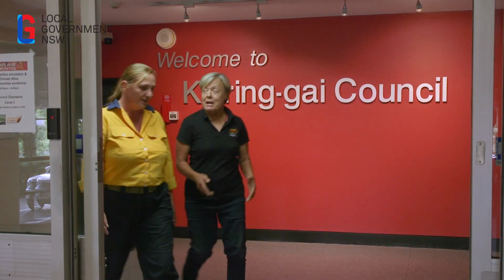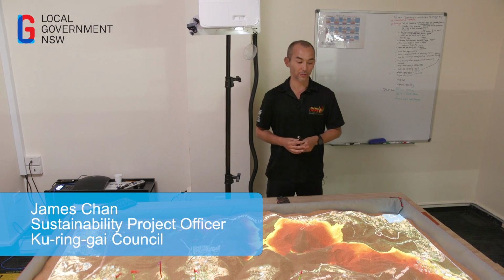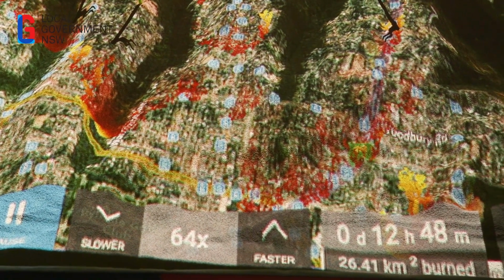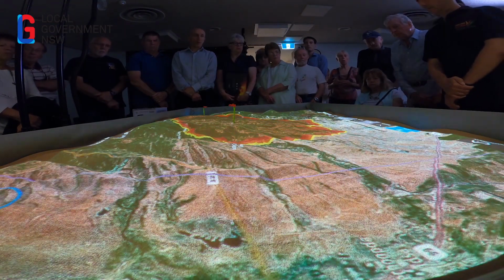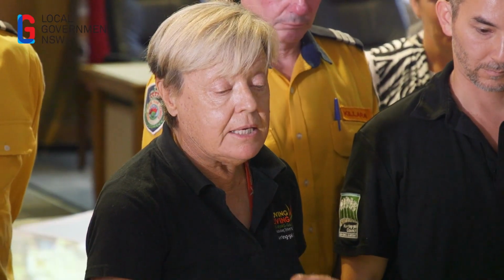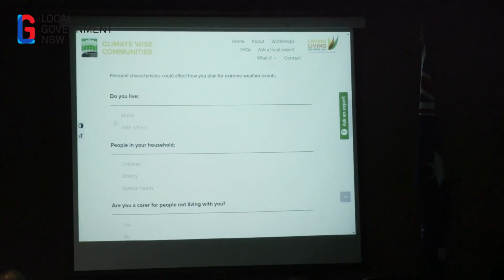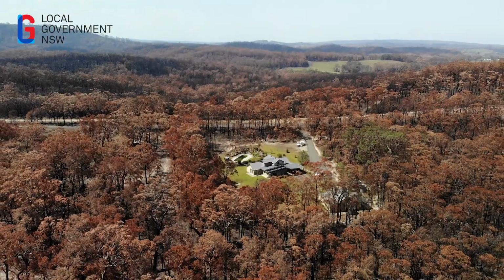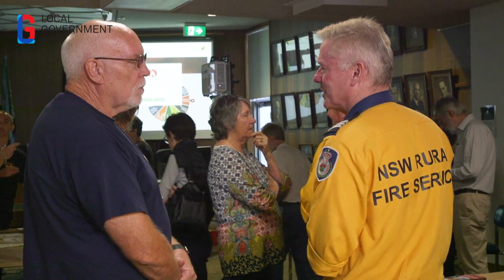New South Wales Community Outreach with Simtable